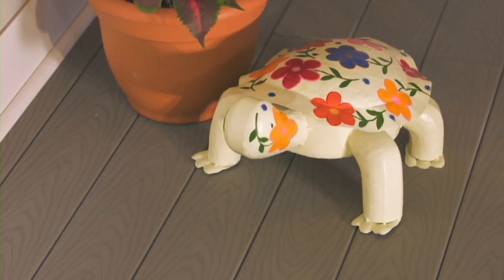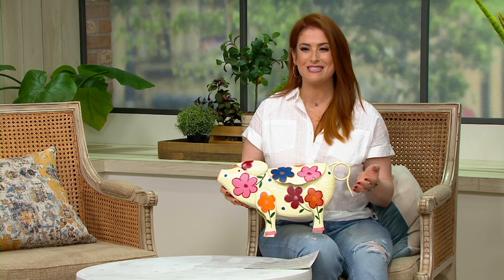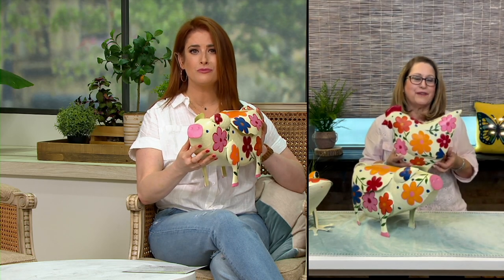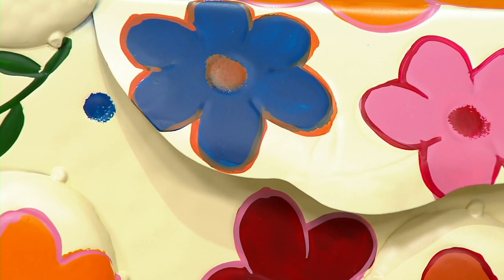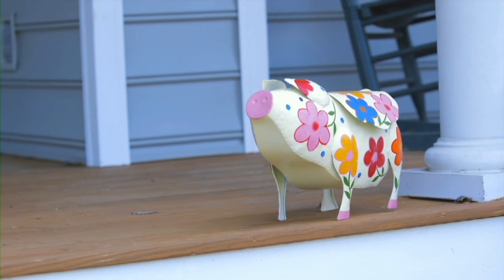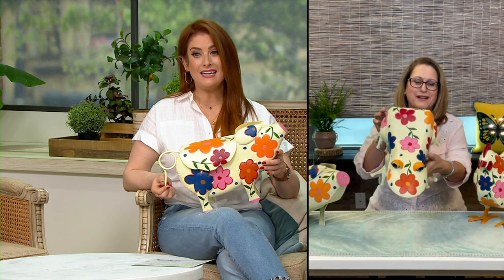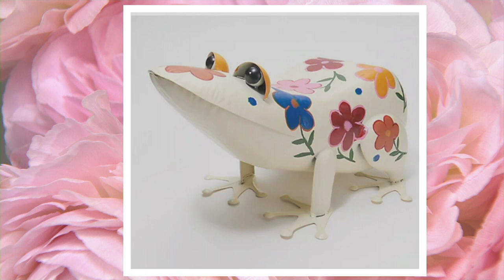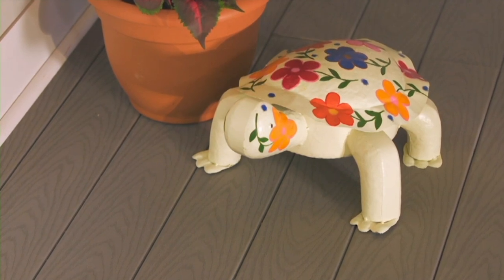Plow & Hearth Folk Art Design Animal Indoor/Outdoor Garden Statue on QVC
Ever-so-charming, this folk art animal statue provides a quirky and colorful greeting to all your guests. From Plow & Hearth.